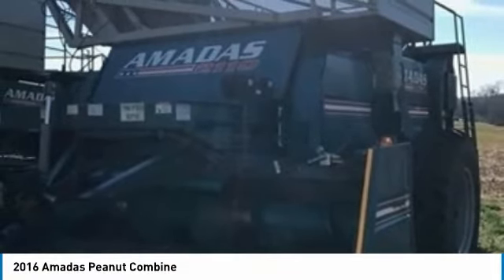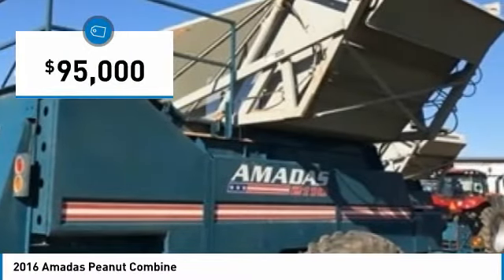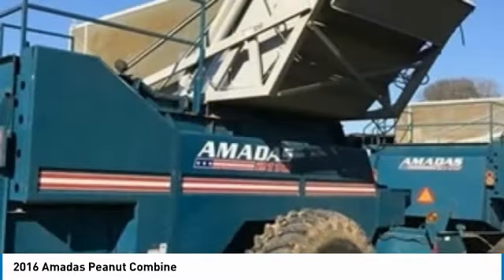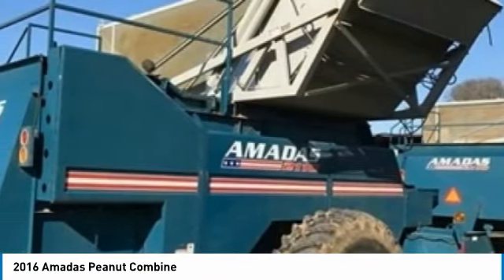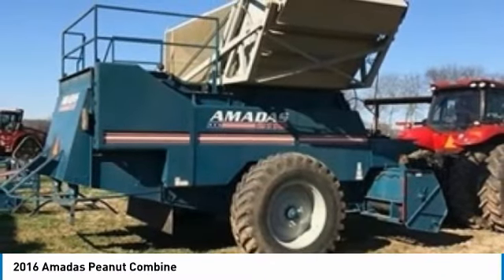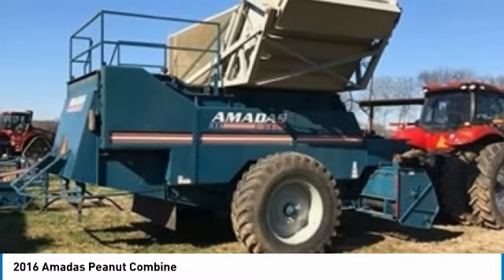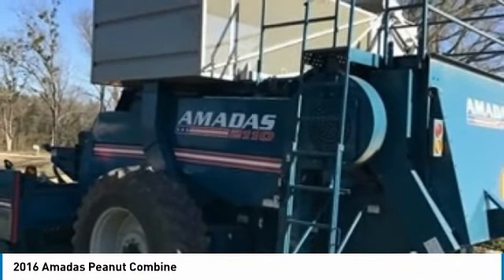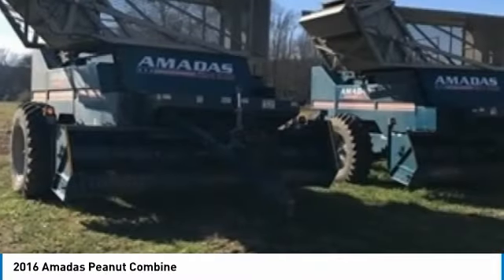2016 Amadas Peanut JD9414RJ186B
2016 Amadas Peanut Combine

Two Amadas Peanut Combines For Sale in Mount Hope, Alabama 35651 **$95,000 Per Unit**Get ready to maximize your efforts in the field with these Amadas Peanut Combines. These durable combines have been very well maintained which has enabled its work ready condition. They come fully loaded with options and features that are perfect for any hard working individual.These Amadas Peanut Combines are ready to get to work for you. They are field ready and eager to help you start generating revenue right away. If you are someone who appreciates quality equipment at a great price than you owe it to yourself to check out these Amadas Peanut Combines. Don't miss out on this amazing opportunity to gain industry success because these Peanut Combines is priced to sell.